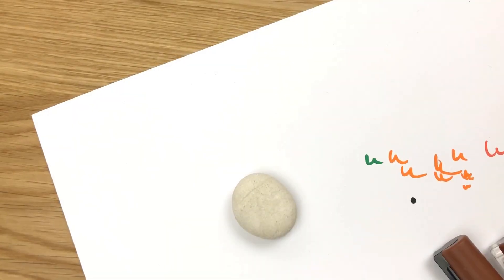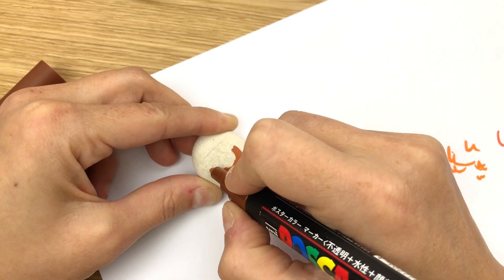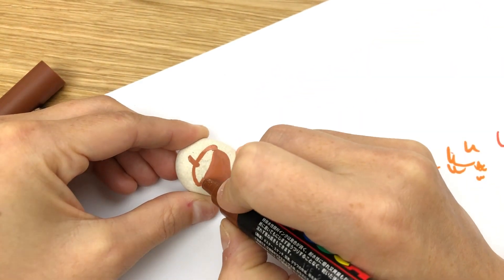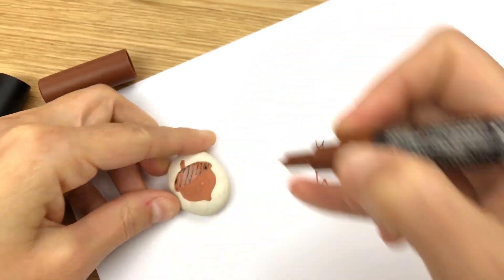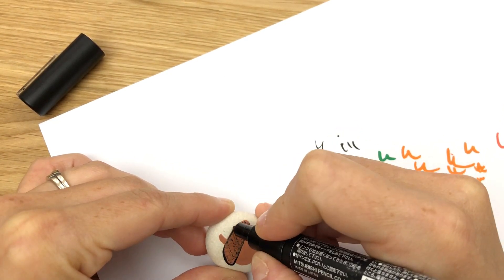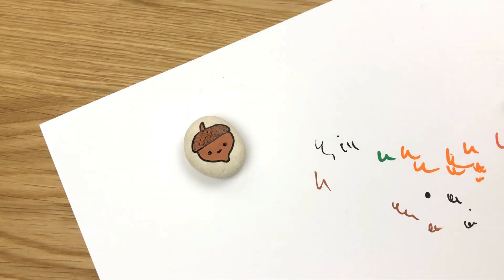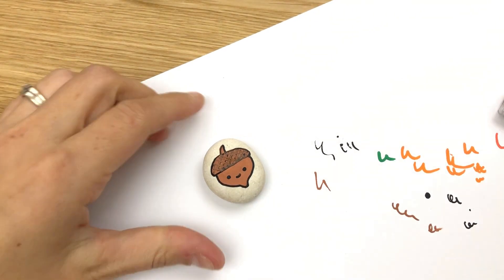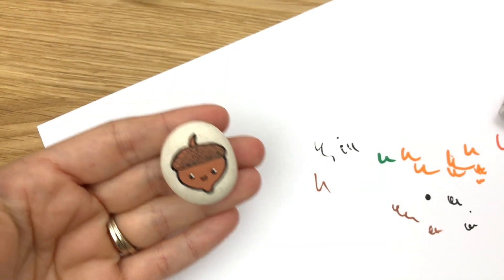How to Paint Little Acorn Rocks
Super Cute & Super Simple Rock Painting Idea!! These little acorn rocks are perfect for stone painting beginners. A simple design you can copy over and over again!

Happy Painting!!